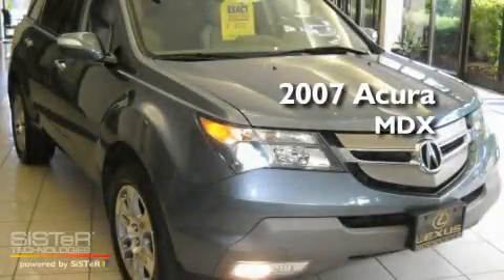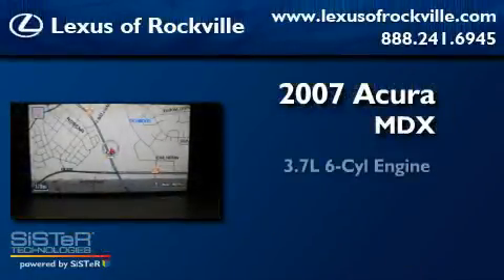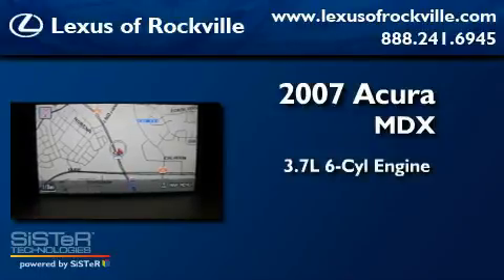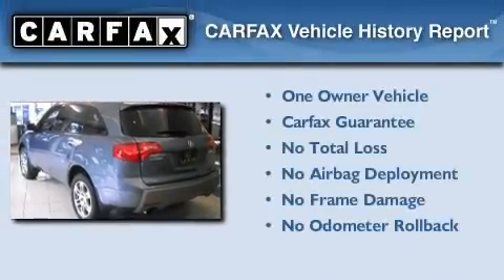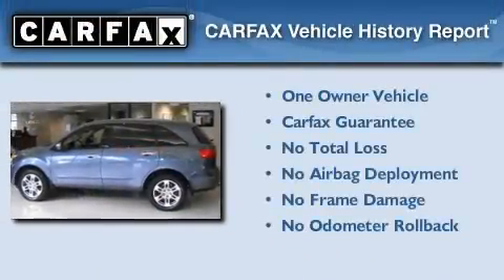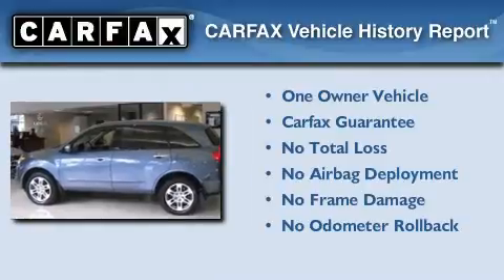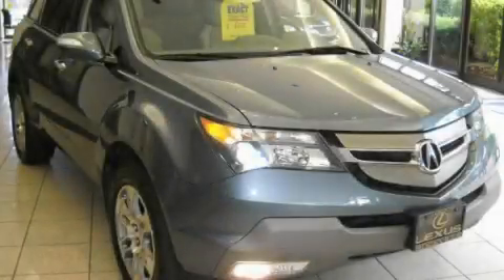2007 Acura MDX Rockville MD 20855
Year : 2007

 Make : Acura

 Model : MDX

 Engine : 3.7L V-6 cyl

 Trans . : 5-Speed Automatic

 Exterior : Blue

 Miles : 58,916

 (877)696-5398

 15501 Frederick Road.

 Used 2007 Acura MDX Rockville MD